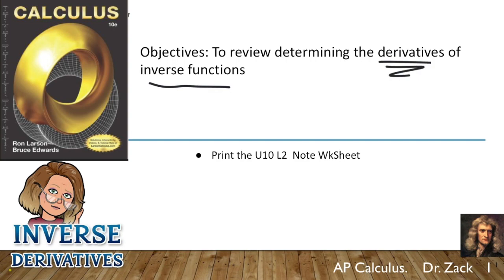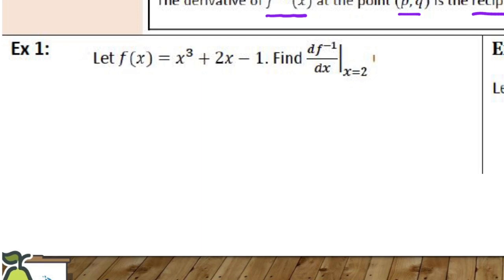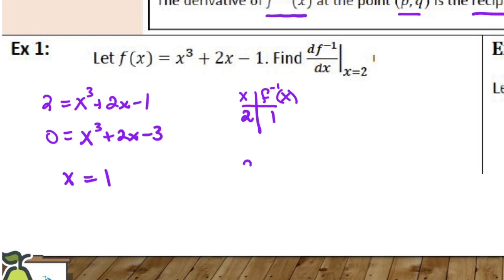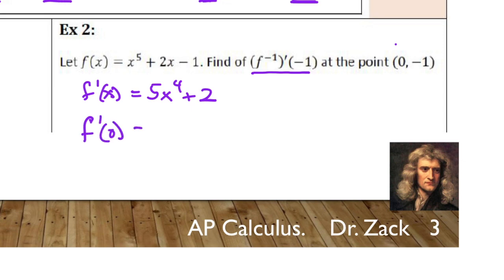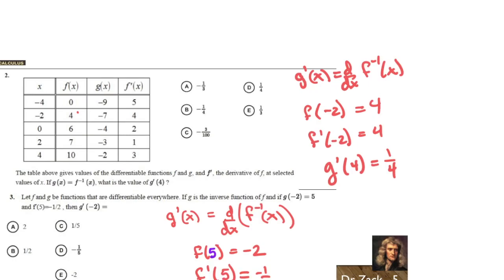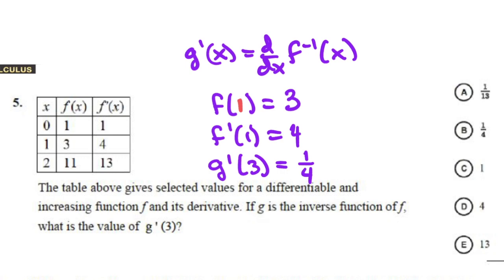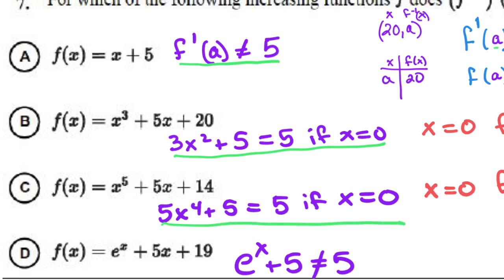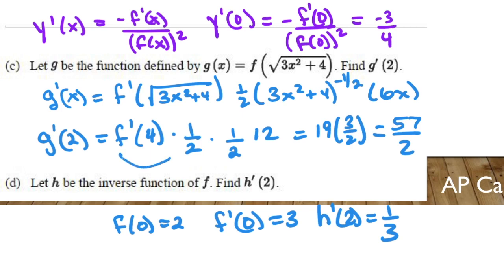U10 L2 1 Notes Review Inverse Derivative wM